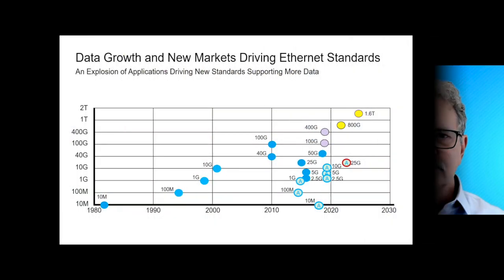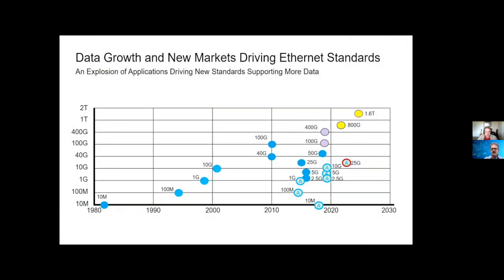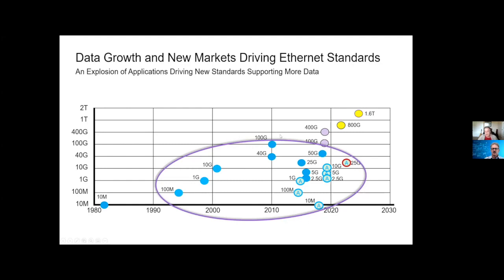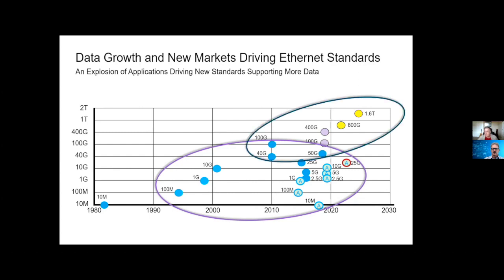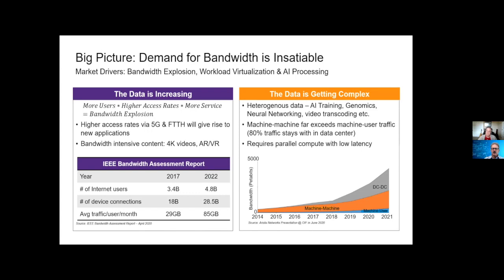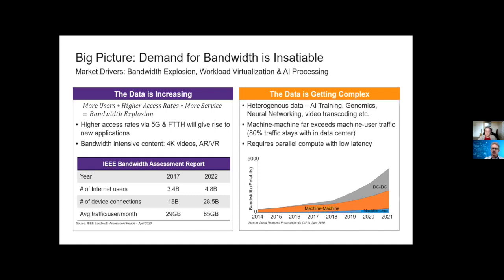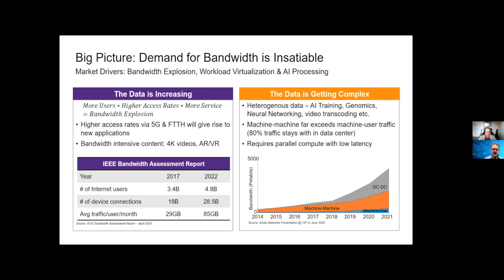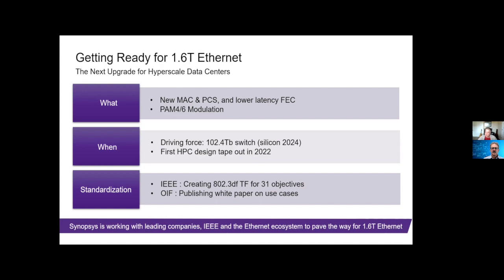1.6 Tb/s Ethernet Challenges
Moving data at blazing fast speeds sounds good in theory, but it raises a number of design challenges. John Swanson, senior product marketing manager for high-performance computing digital IP at Synopsys, talks with Semiconductor Engineering about the impact of next-generation Ethernet on switches, the types of data that need to be considered, the causes of data growth, and the size and structure of data centers, both in the cloud and at the edge.